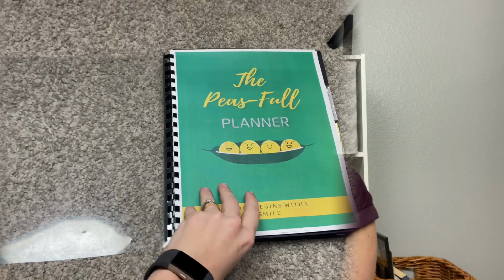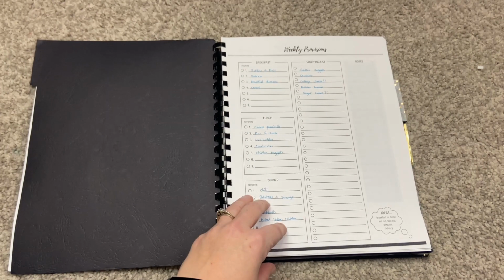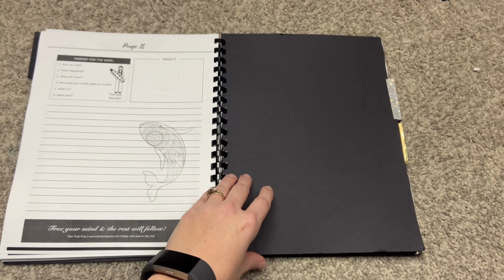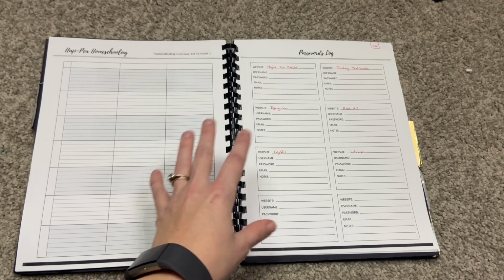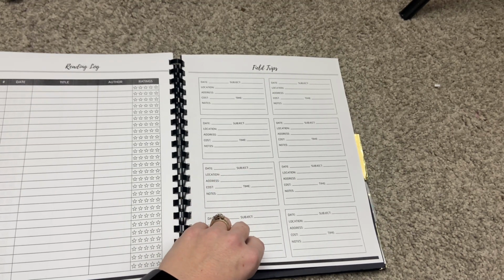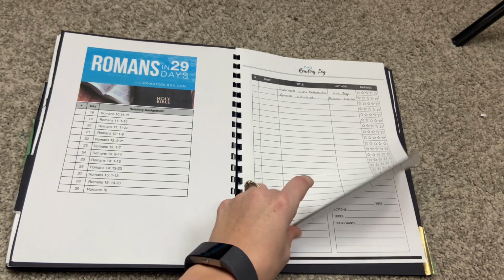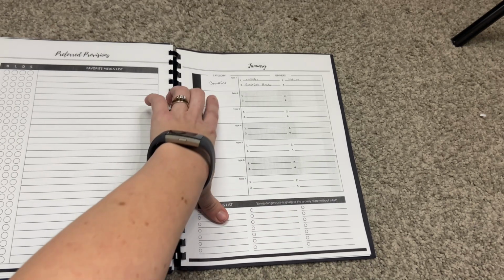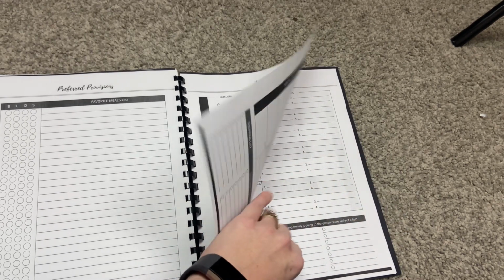2021 Planner || How to Set Up The Peas-Full Planner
Here is my 2021 Planner Set Up and I am so excited to share it with you. This planner has been so amazing but finding the perfect set up takes a bit of work so I am hoping to inspire you and help you to find the perfect set up for your family.

SUPPLIES
The binding system I use
The Cover Pages I use
The card stock type back

 PRINTING GUIDE-PAGE NUMBERS BY SECTION
I don't have the page # for all of the sections but I have included the ones I have written down in hopes that it will help you as you print your copy.

Section #1 Intro/Monthly Pages-
pg. 1-5  Cover, Why, Goals
pg. 6-7 January
pg. 94-95 February
pg. 154-155 March
pg. 214-215 April
pg. 274-275 May
pg. 348-349 June
pg. 408-409 July
pg. 468-469 Aug
pg. 542-543 Sep
pg. 602-603 Oct
pg. 676-677 Nov
pg. 736-737 Dec
pg. 796 2022 year in review

Section #2 Daily/Weekly To Do's -
I printed one set (both kinds) per week that I wanted. These are not dated so you can just print as many sets as you want.
14-15 Weekly meal plan and jot it down page
16-22 Sun-Sat Daily check lists
23 purge it page

SECTION #3 Homeschool
798 (4x) Password Log
814-815 (x6) Reading Log
816-817 (x2) Field Trip Log

SECTION #4 Business
This is all of the weekly pages that I printed
10-11
24-25
38-39
52-53
66-67
80-81
98-99
112-113
126-127
140-141
158-159
172-173
186-187
200-201
218-219
232-233
246-247
260-261
278-279
292-293
306-307
320-321
334-335
352-353
366-367
380-381
394-395

SECTION #5 My Stuff
pg. 808-809 Family Inventory

SECTION #6 Meal Planning-
List of Favorite Foods
pg.806-807 (x4)

Freezer Meal Prep
pg 8 January
pg. 96 Feb
pg. 156 March
pg. 216 April
pg.276 May
pg. 350 June